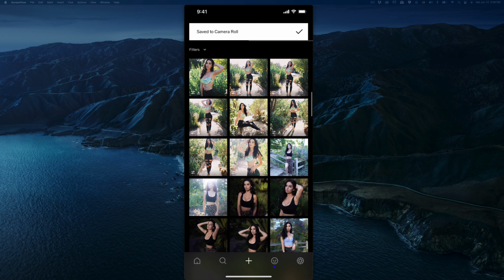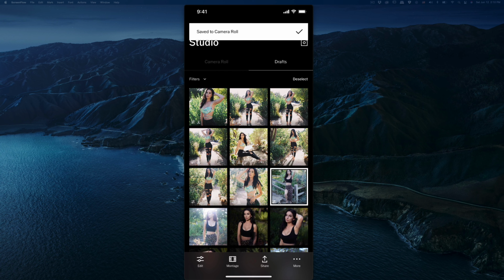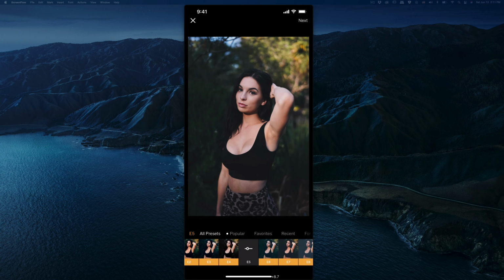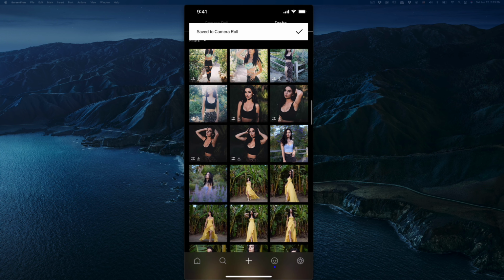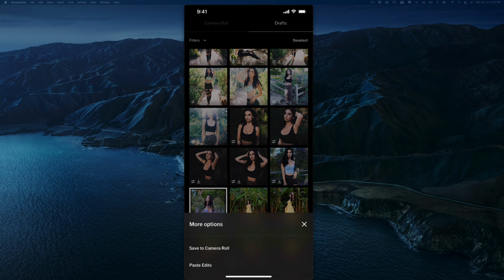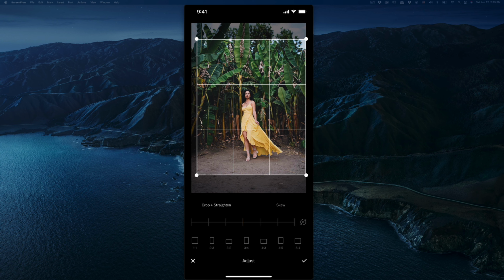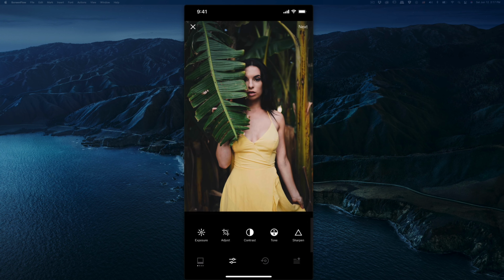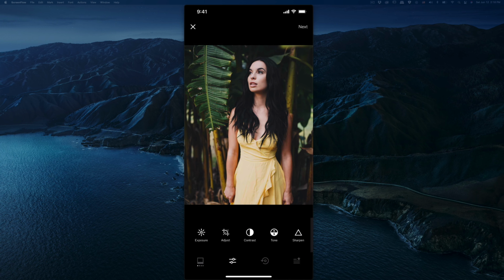VSCO Editing Process | FE 35mm F1.4 Sony A7iii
Hi All, here is my editing process video using VSCO app in iphone. The photos are from 35mm F1.4 GM Sony A7iii.

35mm F1.4 GM
Sony A7III